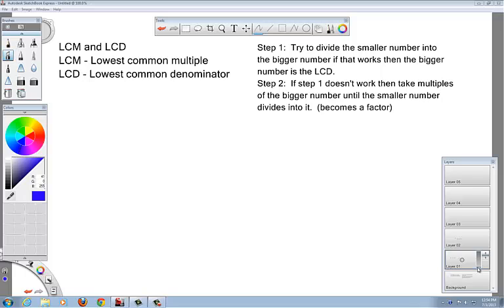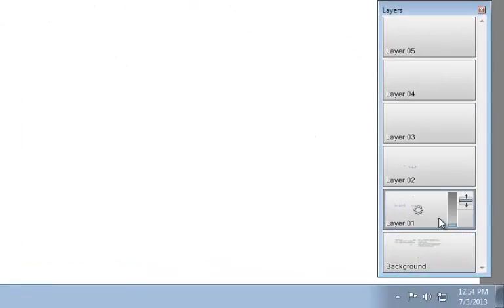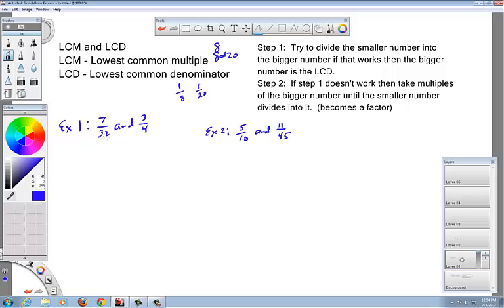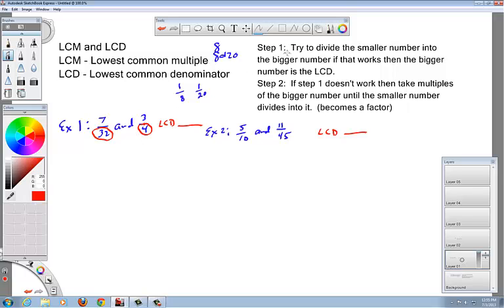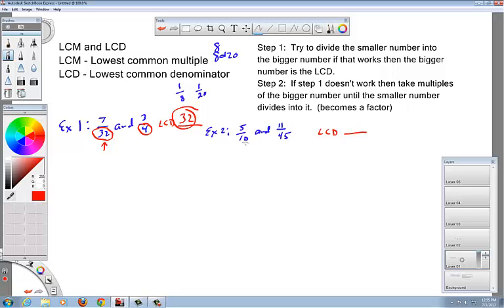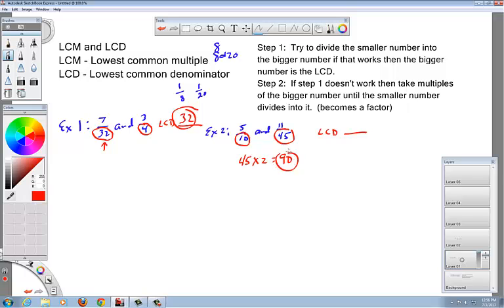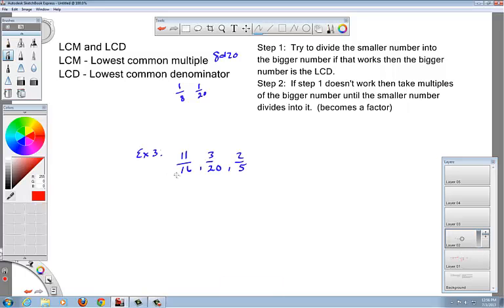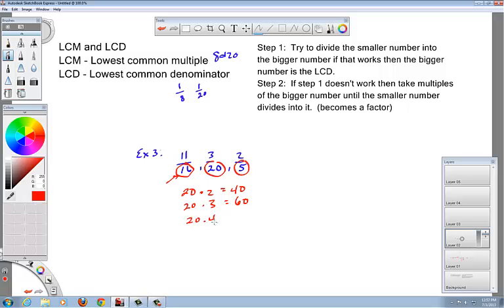0900 2.6 LCD and LCM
This video shows you how to find LCD's and LCM's under different situations